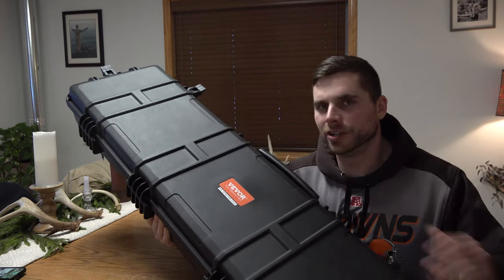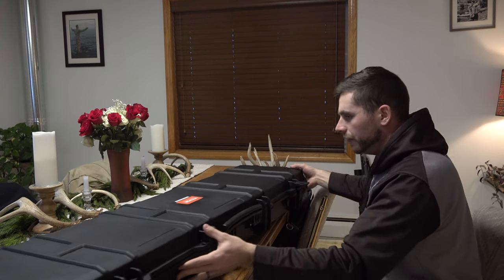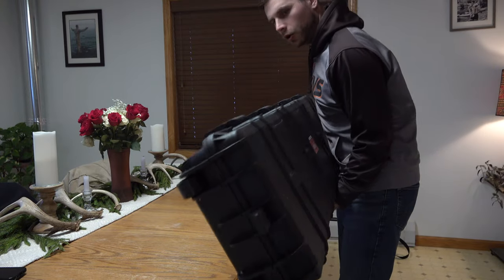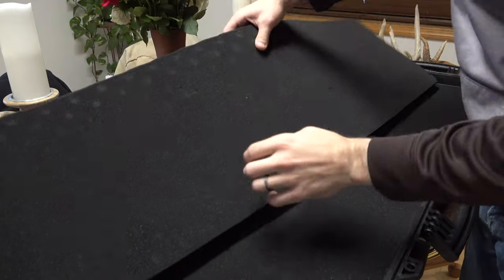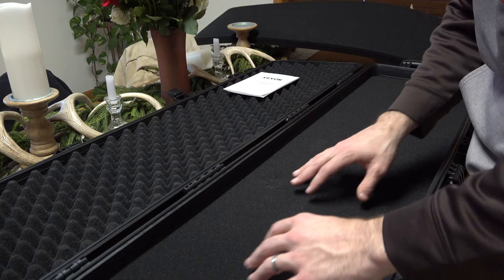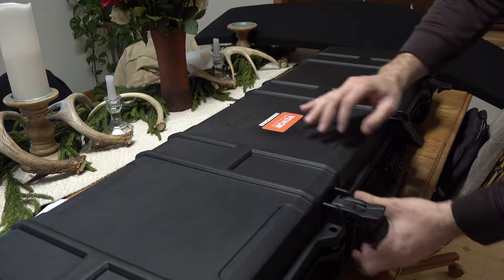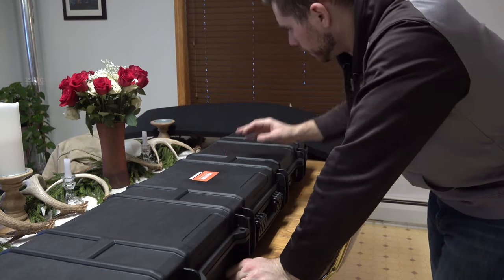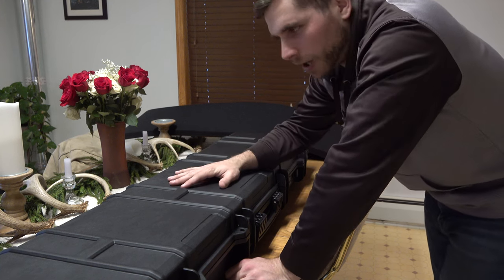Vevor Hard Gun Case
Join me as I introduce you to the Vevor Hard Gun case. I hope everyone enjoys the video and be sure to stop back for more content coming soon!